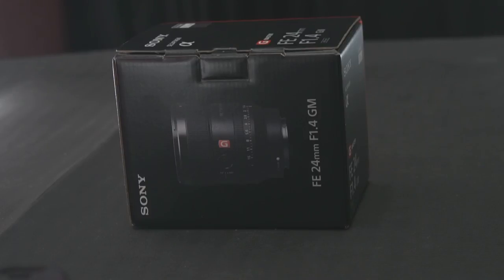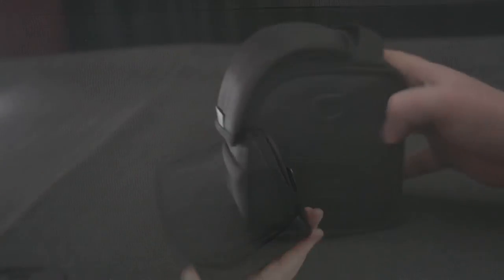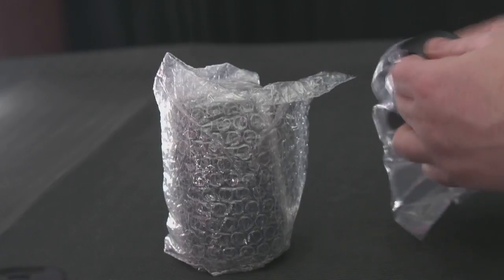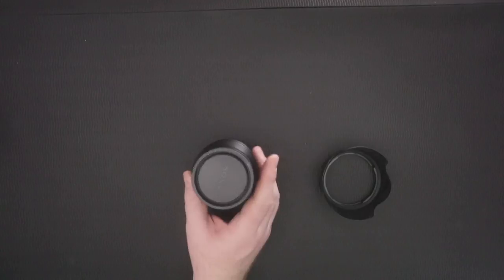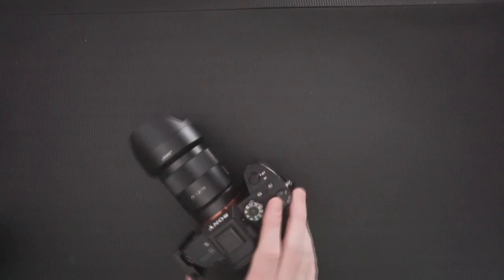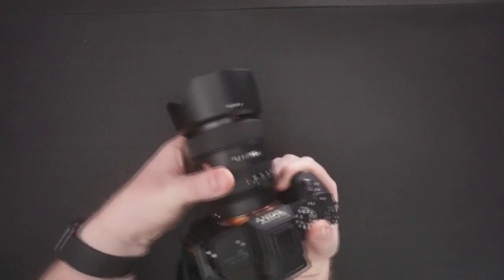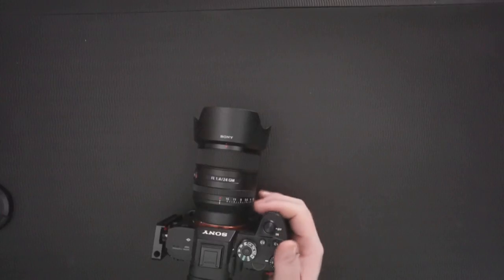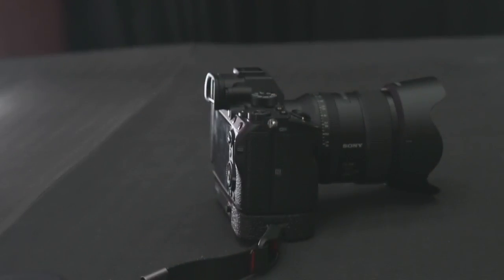Sony a7iii/A7R3 : Sony 24mm GM unboxing and first look